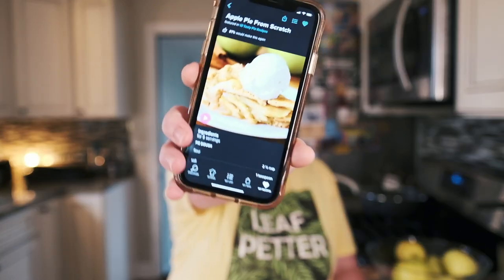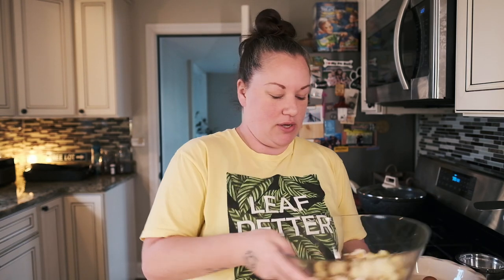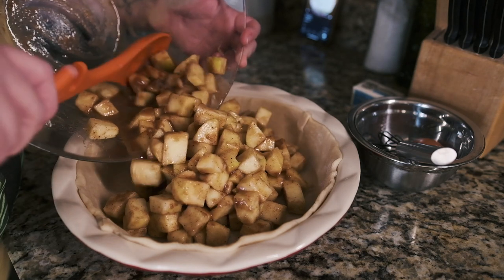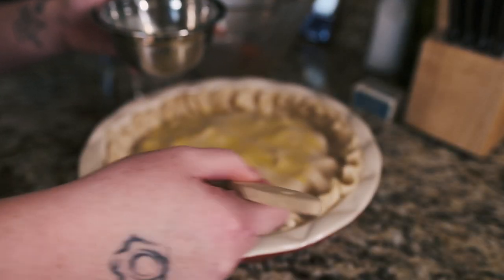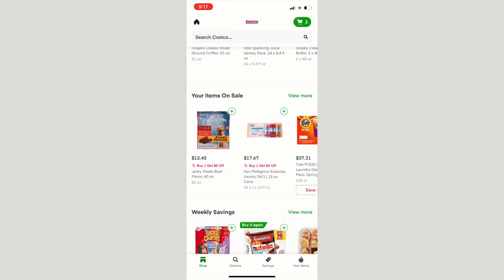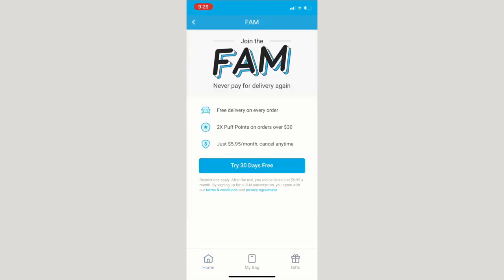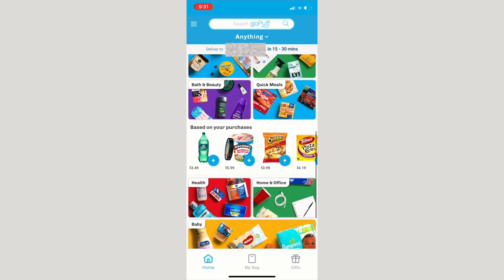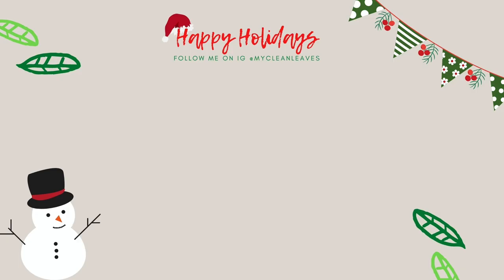3 Apps You NEED in 2020! | Baking an apple pie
Recipe I followed:  (minus the pie crust)

?sub_confirmation=1

Products I use /Amazon store:

Nicole Dugger
Chicago, IL
60656